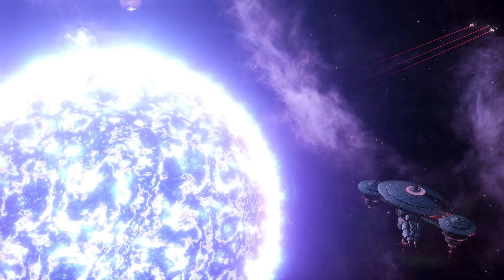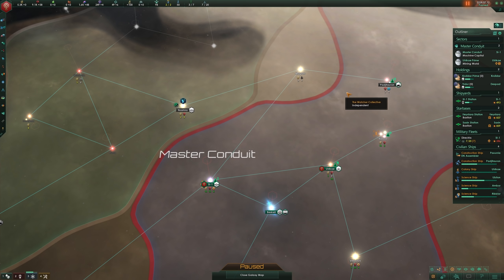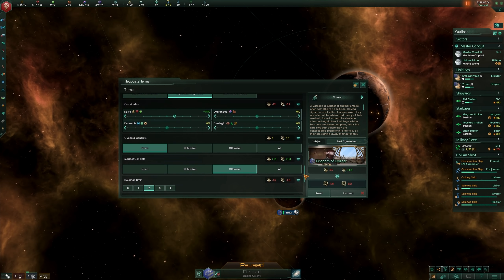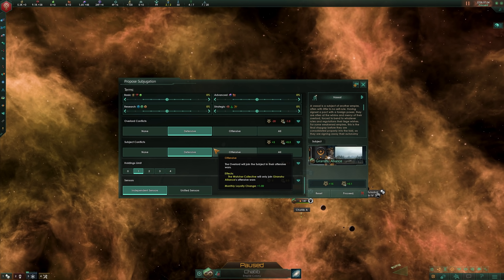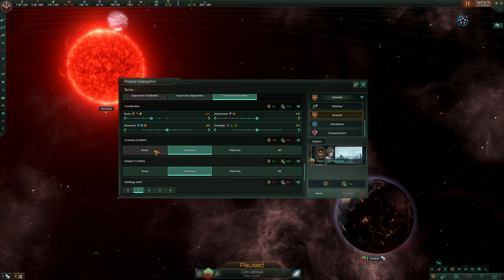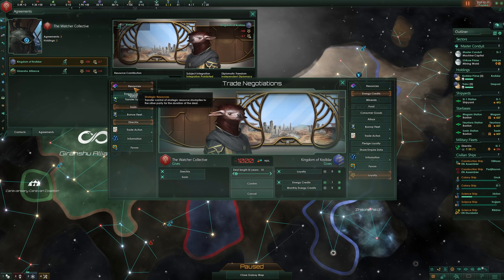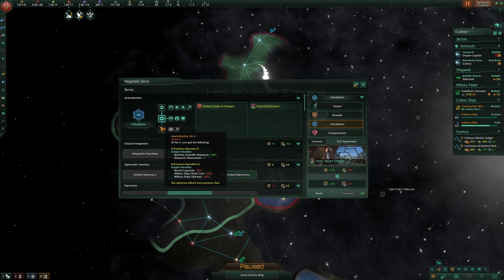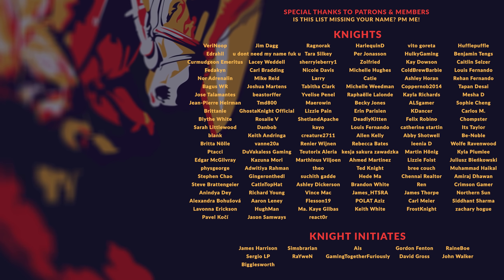STELLARIS: OVERLORD - Essential Tips for Vassals and Overlords (Beginner's Guide)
The new Overlord DLC for Stellaris is paired with a massive set of free updates to how vassals and subjugation works - whether you're the Overlord or the subservient empire under one, the new agreement system, the new specializations, the new origins, and the new megastructures all provide something interesting to engage with. This beginner's guide video will showcase some Overlord gameplay and should help you out whether you're a vassal or an overlord, pointing out some essential changes and factors involved in the process, giving tips to newcomers and veterans alike.

00:00 - Intro
01:15 - Obtaining Vassals
05:54 - The Costs & Benefits of Having Vassals
15:25 - Being a Vassal
19:17 - Outro